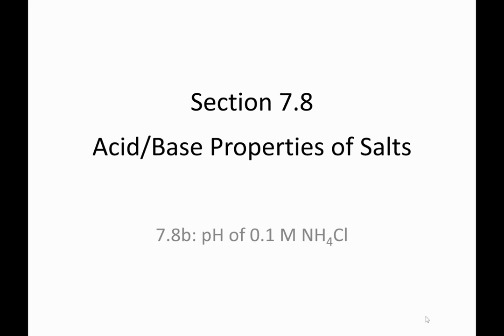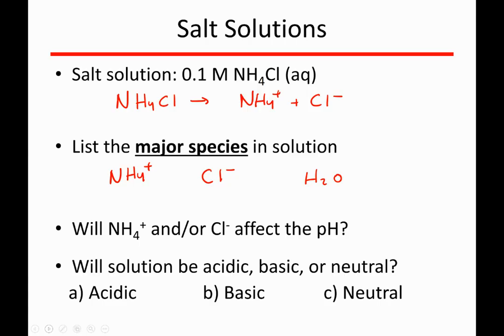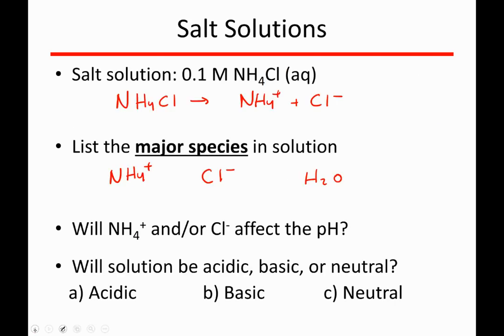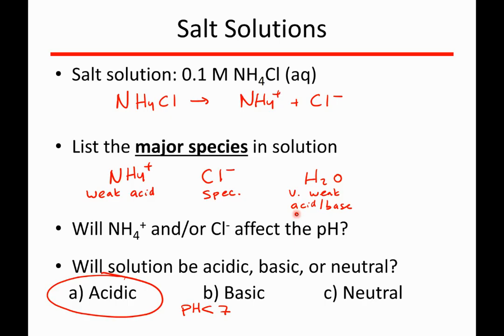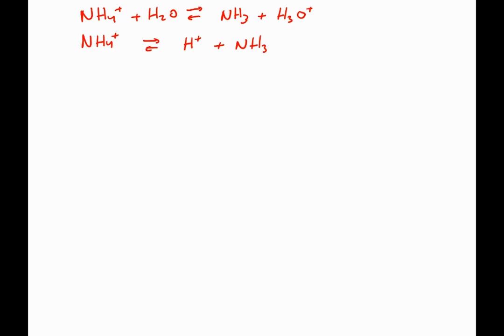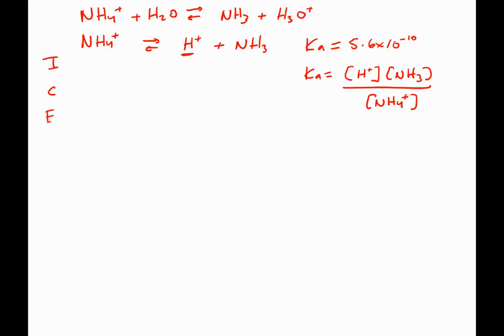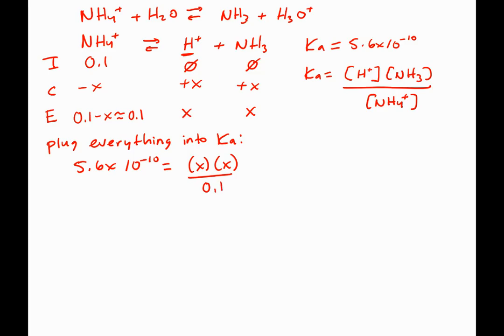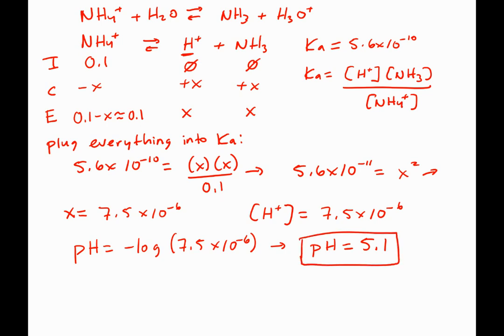Acid/Base Properties of Salts: pH of 0.1M NH4Cl